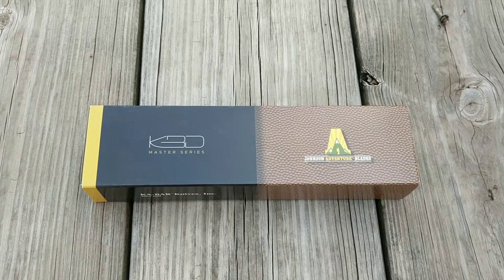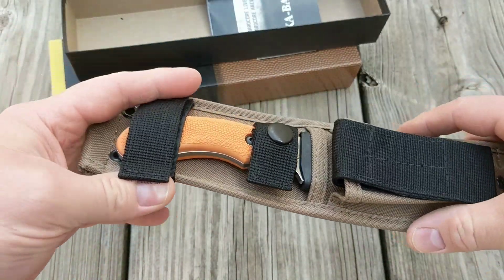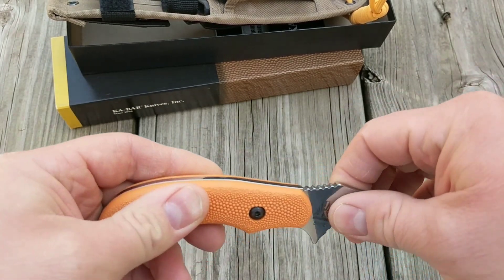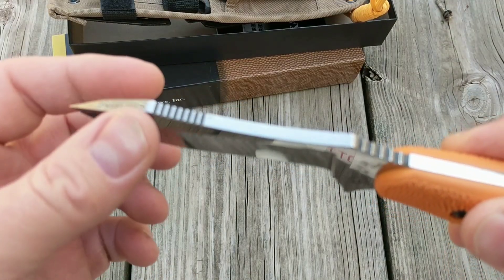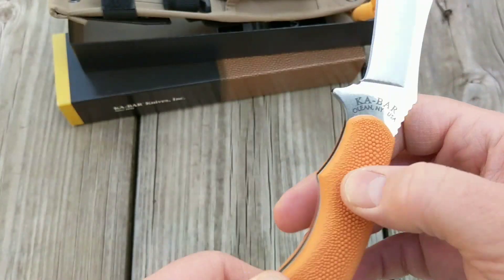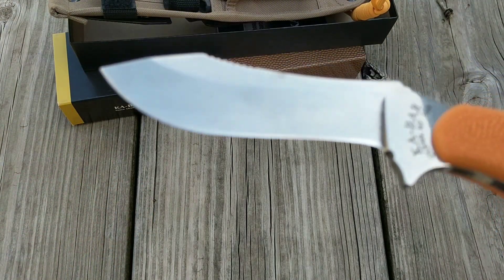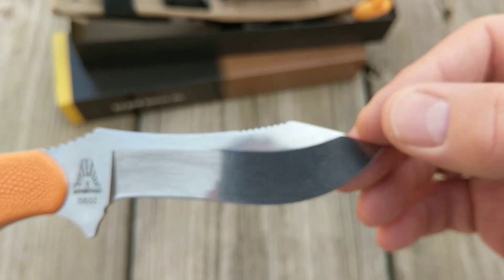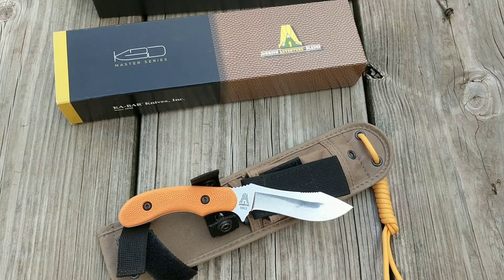Ka-Bar Gamestalker Review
Unboxing review of the Ka-Bar Johnson Adventure Blades Gamestalker.